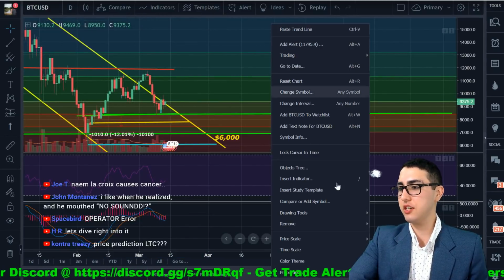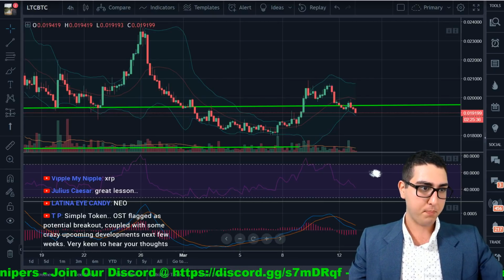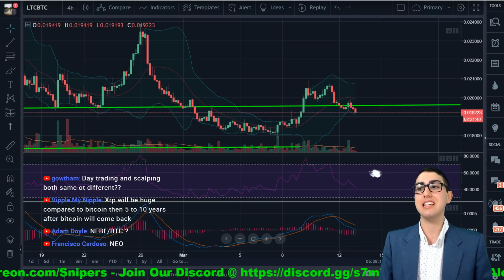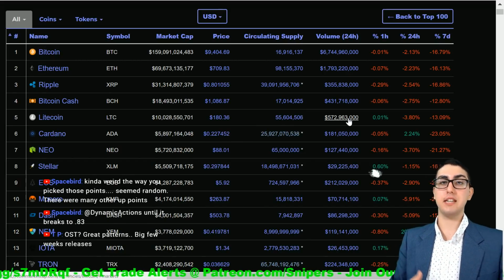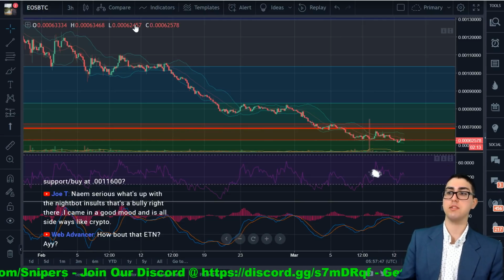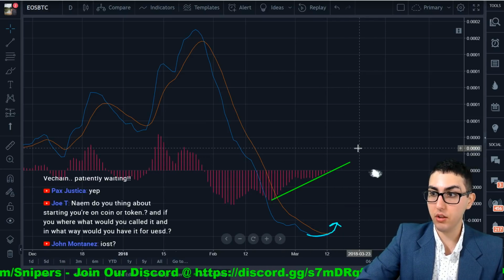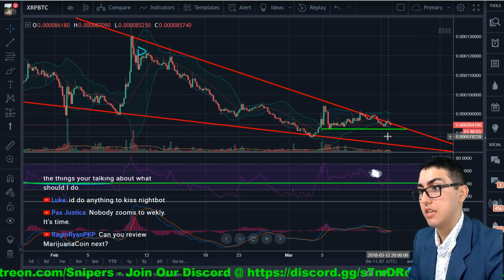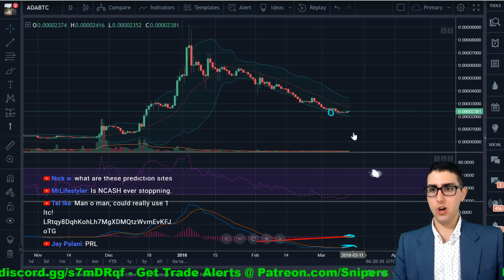Price Predictions: Bitcoin ($BTC), Ripple ($XRP), Ethereum ($ETH), Litecoin ($LTC), & Tron ($TRX)!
Bitcoin ($BTC) had a small run up which ended in a sell-off back to levels hovering around $9,400 which is well above the major support $8,200 however still breaking the overall bearish flag. This means that Bitcoin ($BTC) is in a critical point and what happens over the next few days will be key in determining where we are headed overall.

►CONNECT!
►REFRENCES!